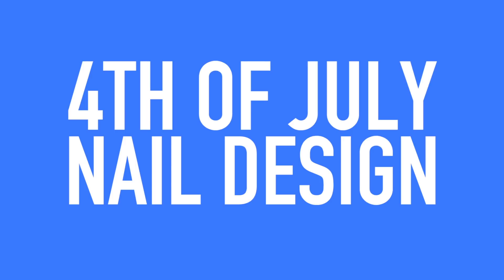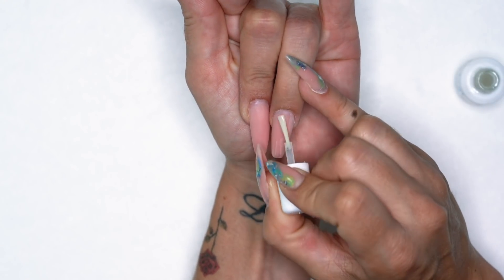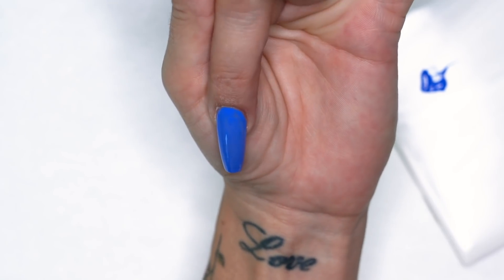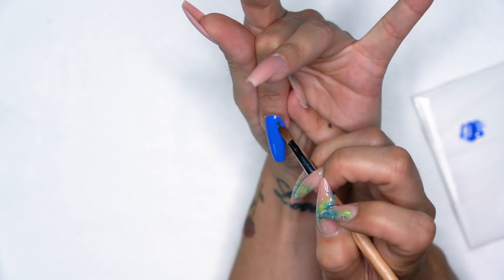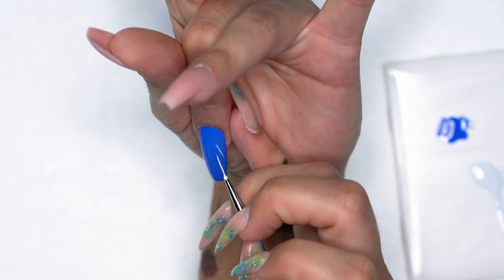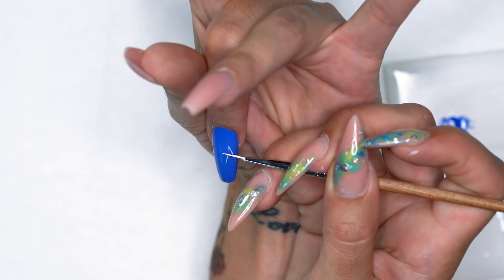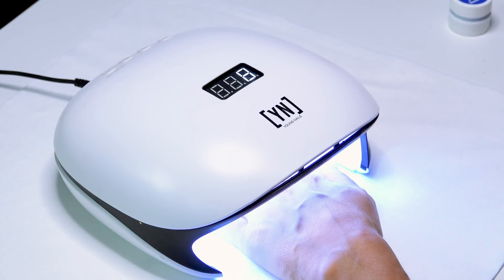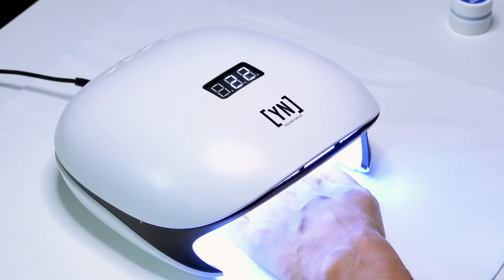4th of July Nail Look!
Today Stephanie shows you how to create a gorgeous 4th of July inspired nail look.